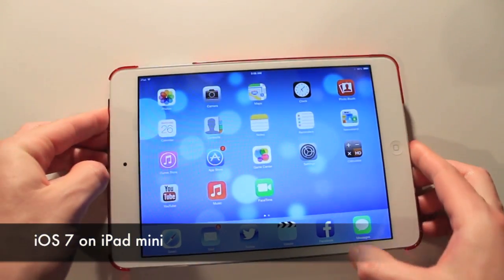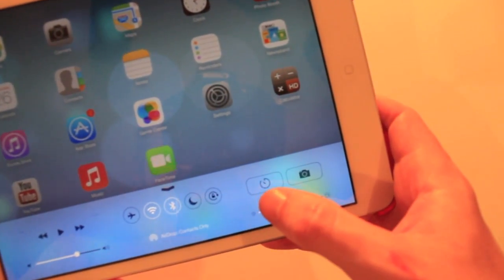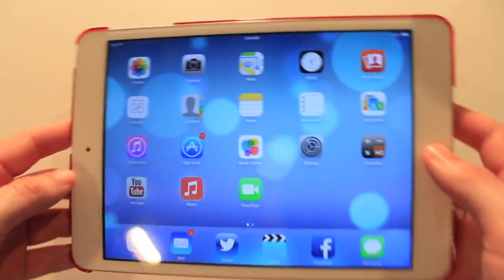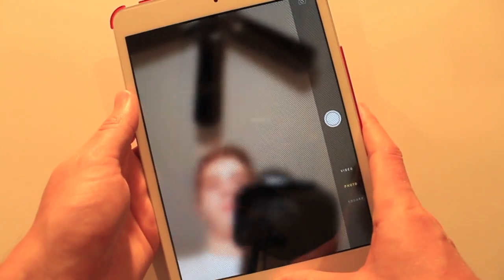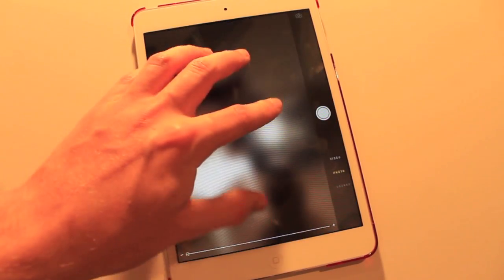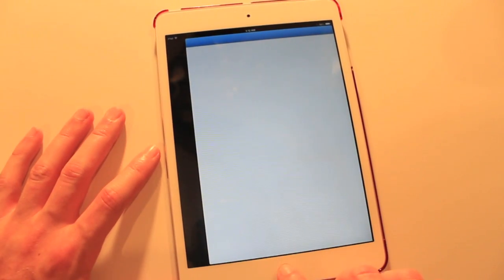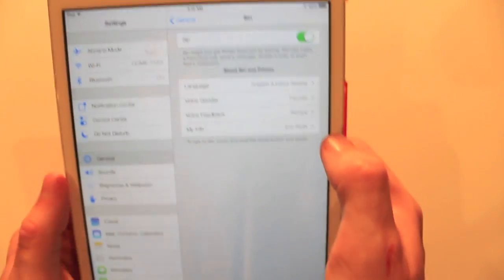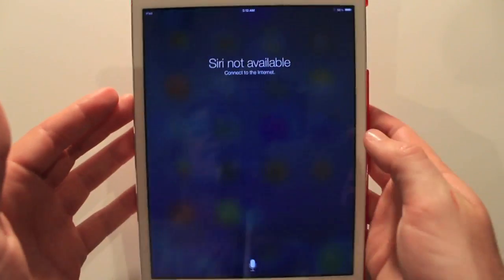iOS 7 on iPad (mini) Hands-on Tour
In this video we demonstrate how iOS 7 runs on the iPad mini. You can expect a similar experience on the regular sized iPad.